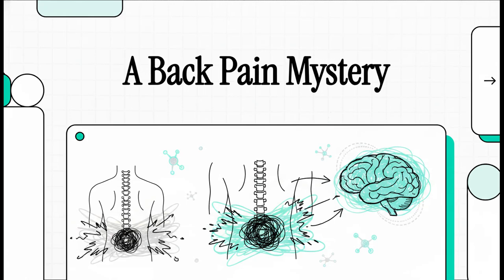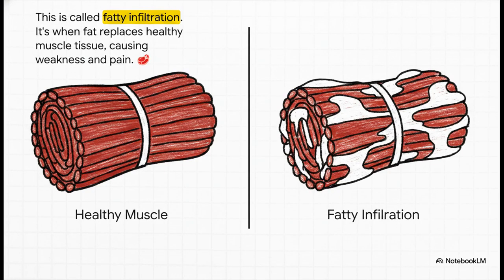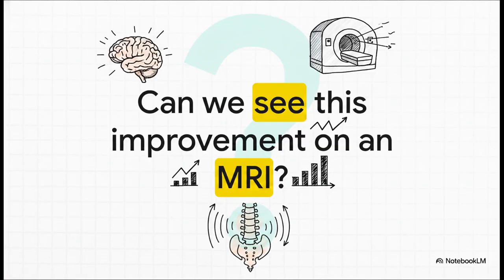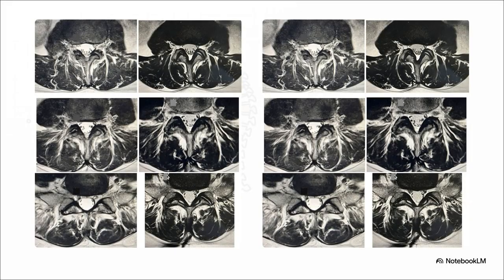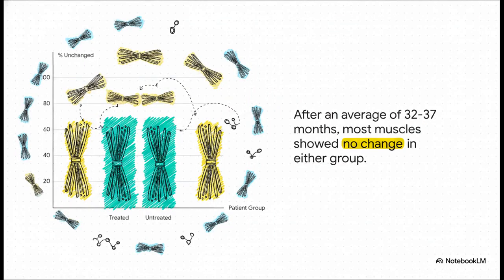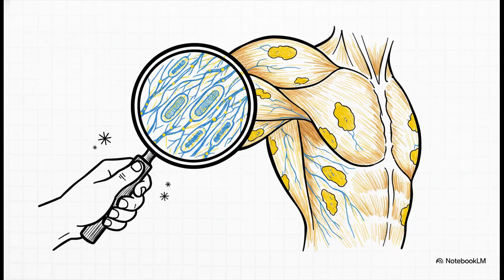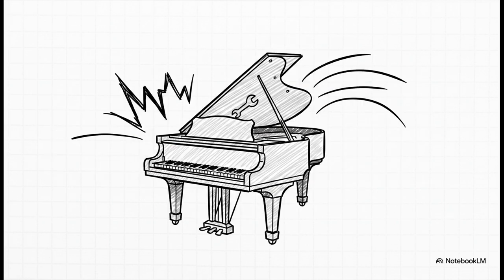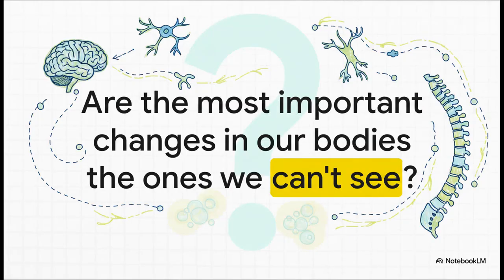A Back Pain Mystery